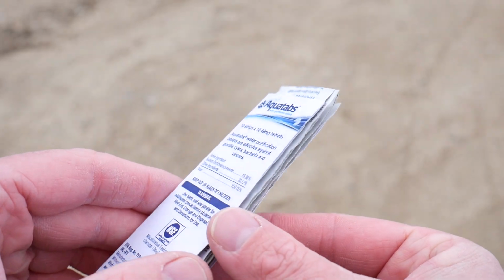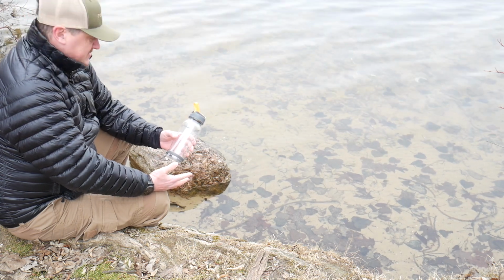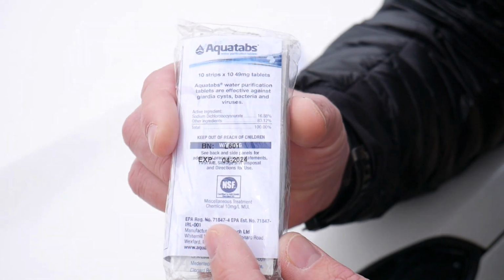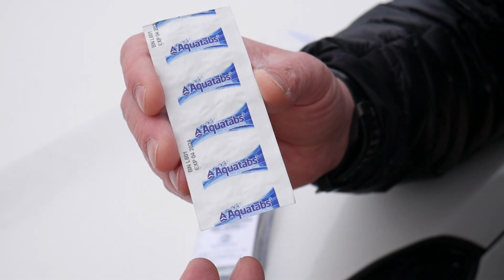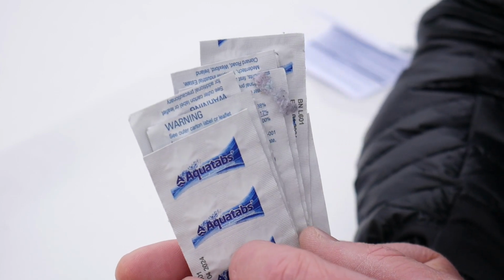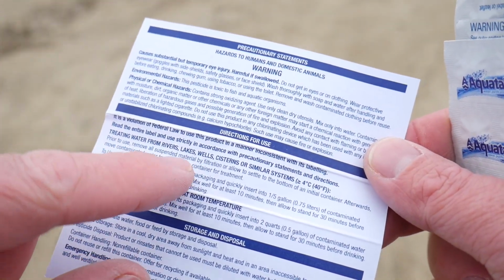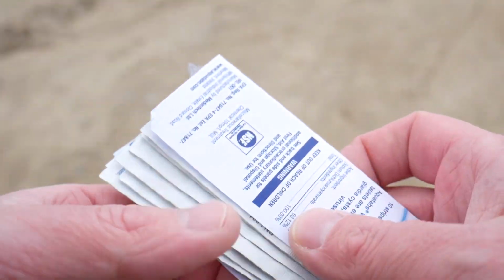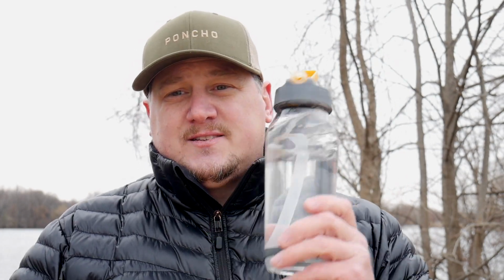Aquatabs are the BEST Water Treatment Tablet